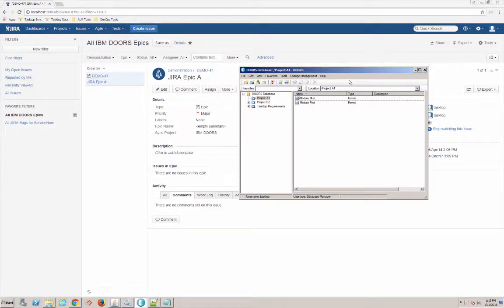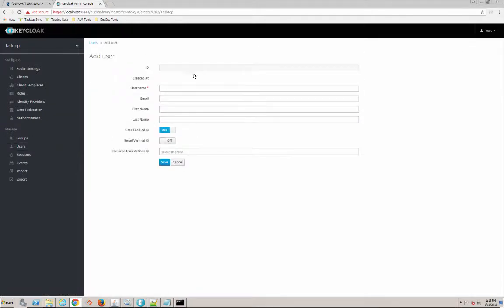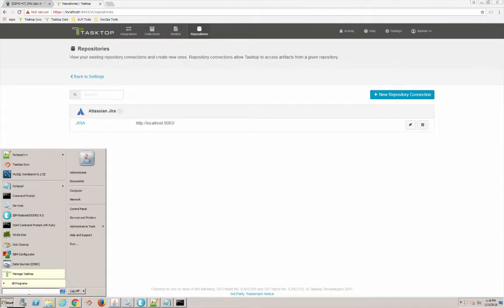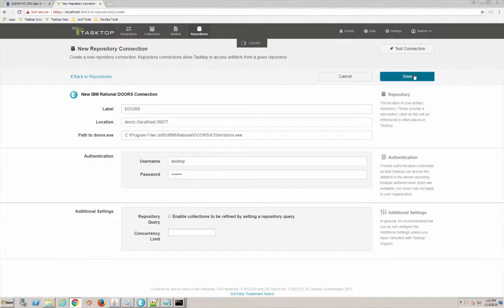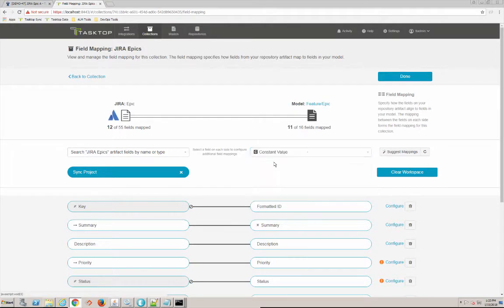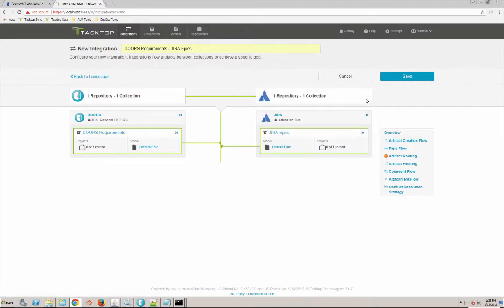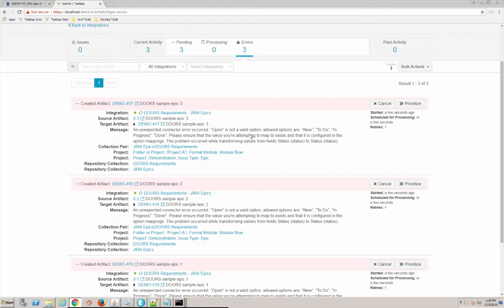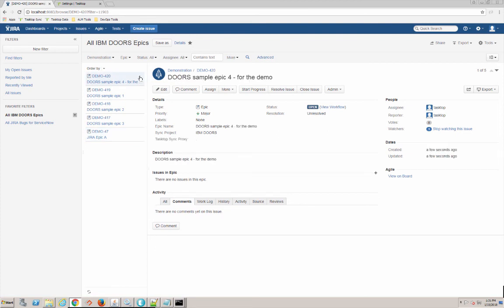Tasktop Integration Hub Complete Install and Set-up - IBM DOORS to JIRA Integration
In this scenario, IBM DOORS and JIRA are integrated to increase productivity and requirements traceability. This install and config takes less than 20 minutes and is a useful set-up if you're trying to move from waterfall to Agile.